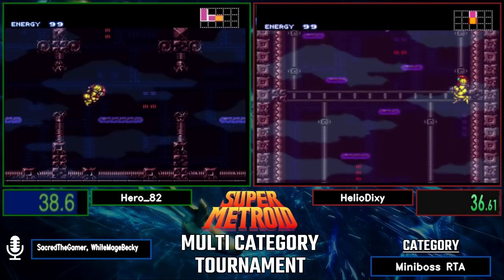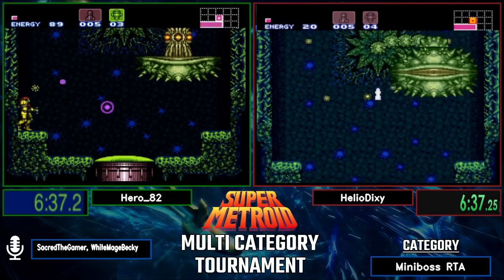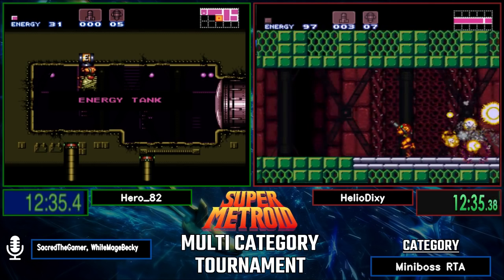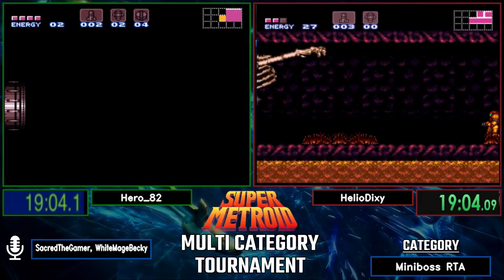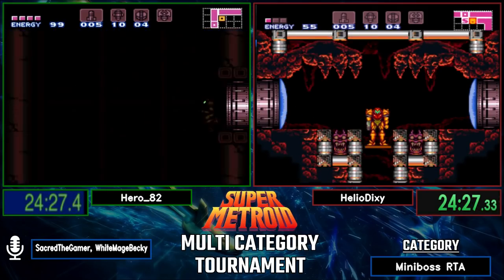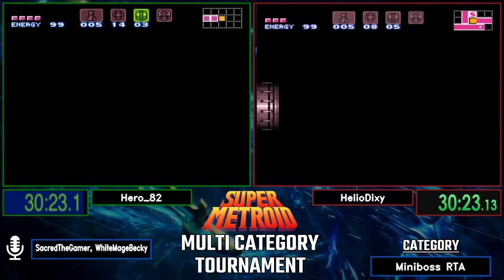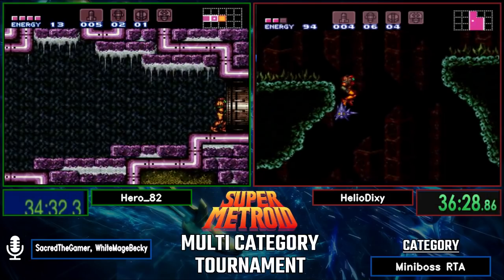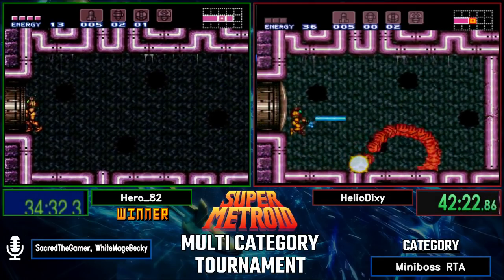Hero_82 vs HelioDixy. SM Multi Category Tournament 2018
Super Metroid Multi Category Tournament 2018